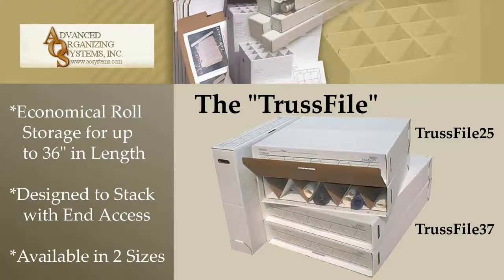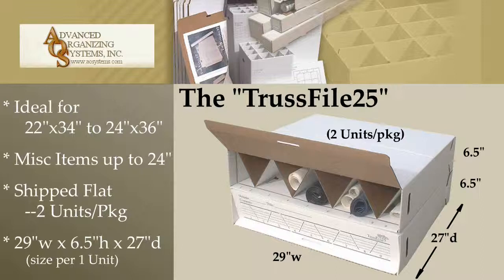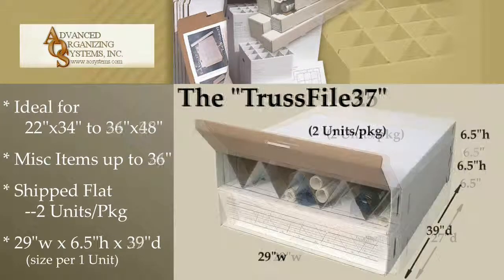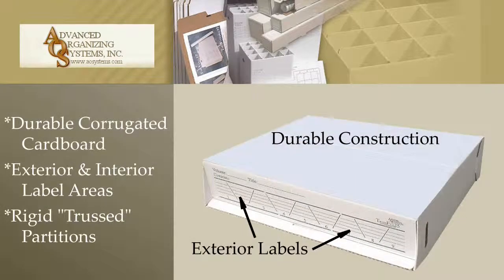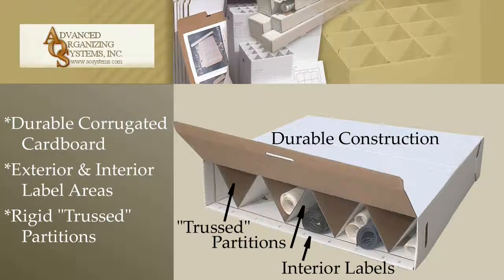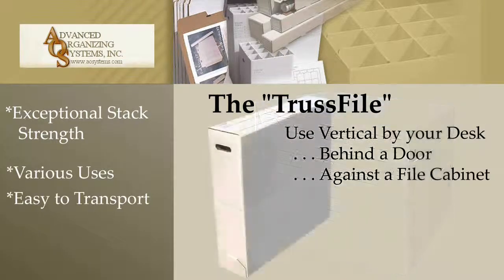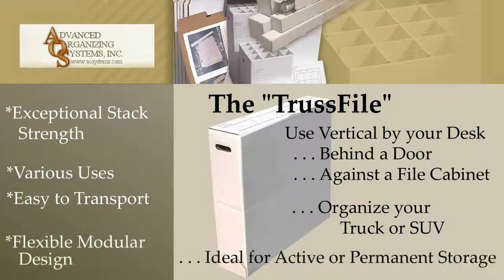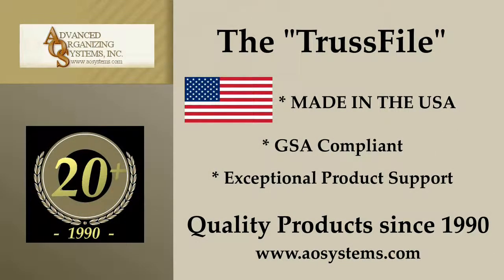TrussFile ProductVideo002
The TrussFile Provides Modular Stackable Roll Storage up to 36" in Length--The Ideal Solution for Stackable and Easy to Access Rolled Documents.  Perfect for Economical and Durable Permanent Storage of Documents, Prints, Graphics, Art, Maps, Film, etc.